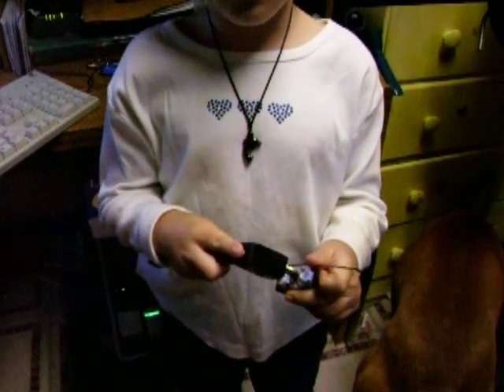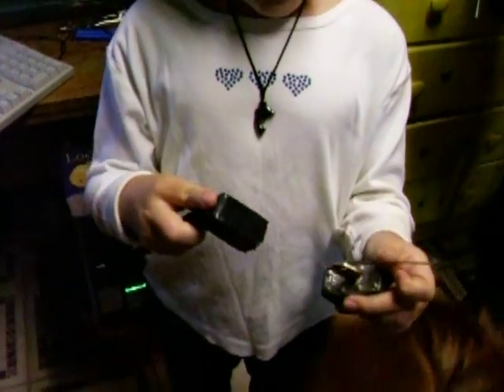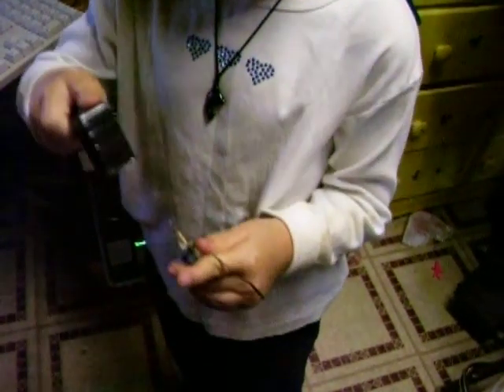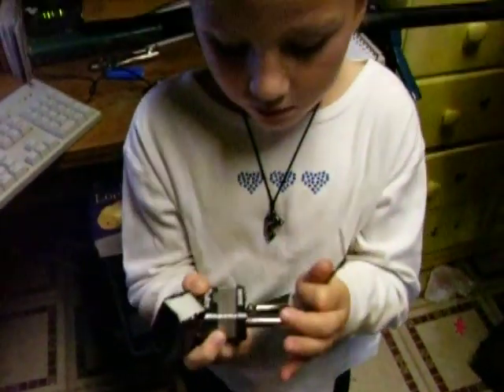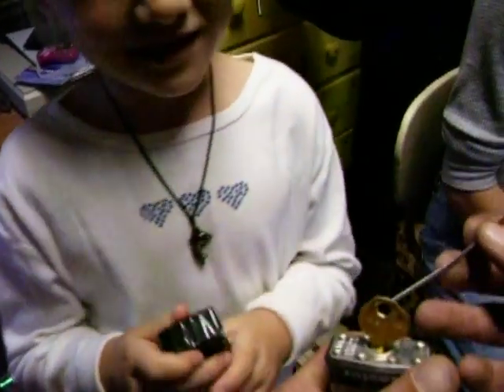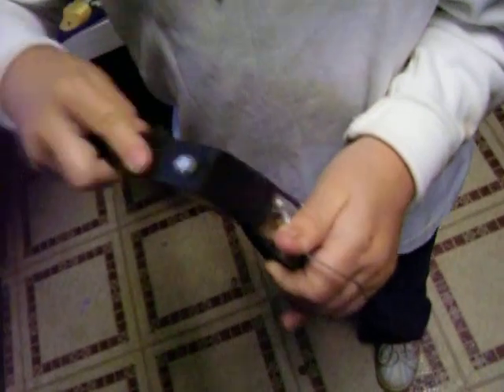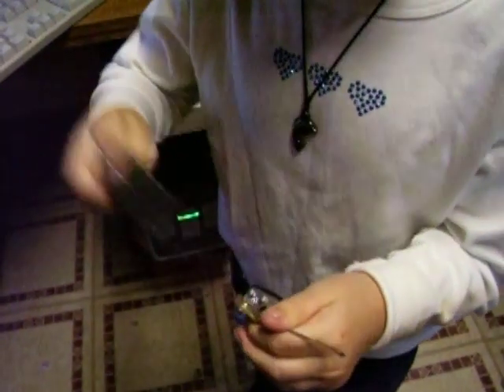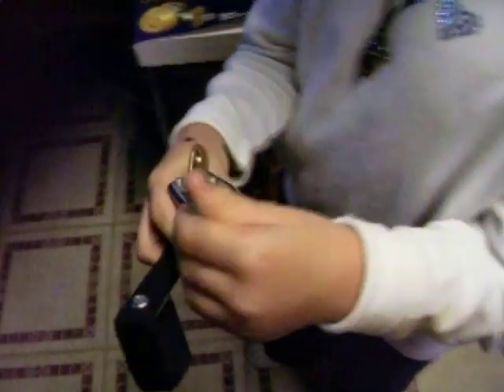my little girl bumping a master lock.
a master lock being bumped by a 6 year old.